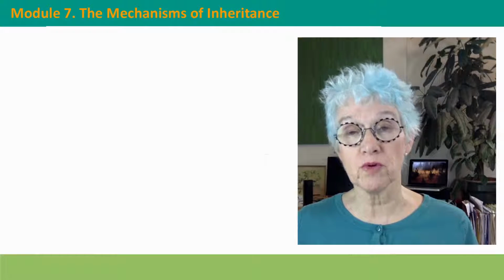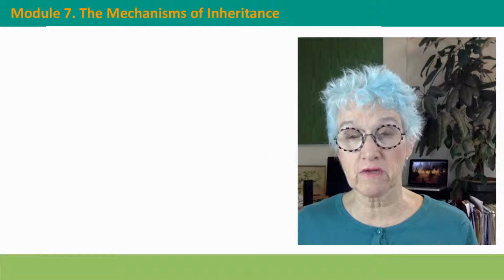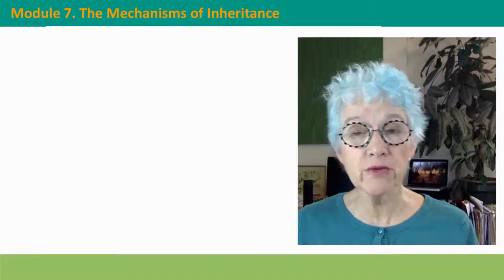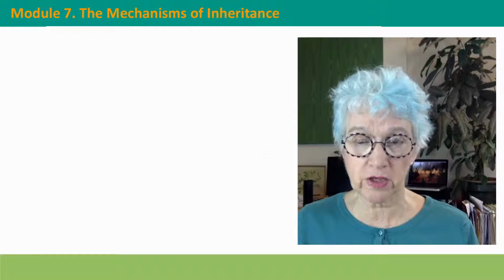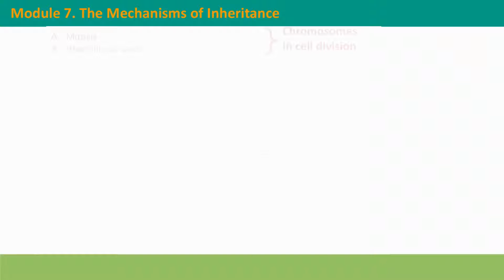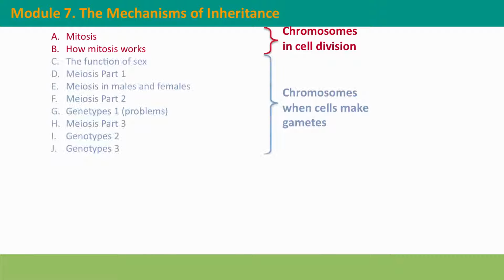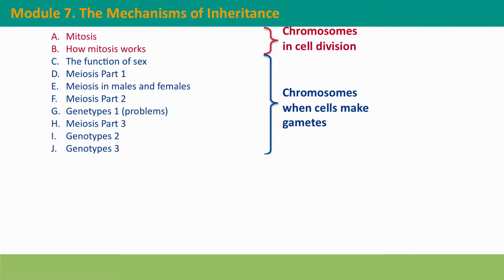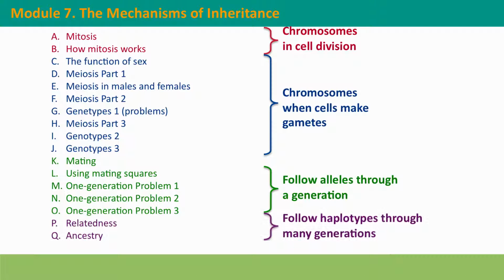Module 7 Overview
2016 7 Overview.mp4